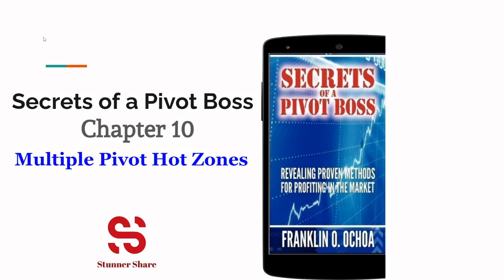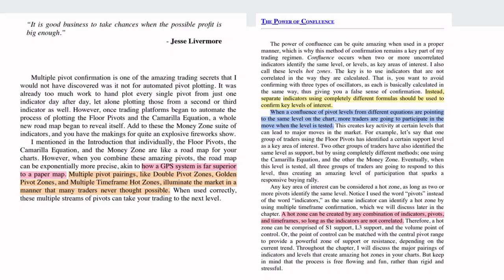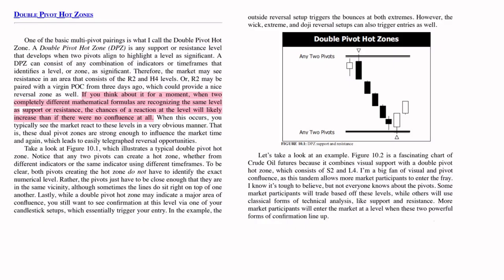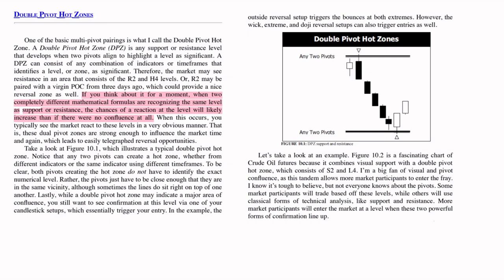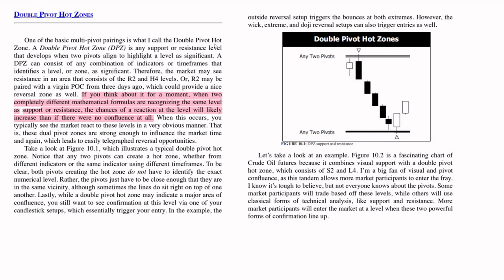Secrets of a Pivot Boss || Chapter 10 || Multiple Pivots Hot Zone || Double Pivot Hot Zone Part 57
🏁 Use below link to open Cryptocurrency Trading account !
🏁 Use below links to open Stock Market Trading account !

Hi All,
Today I have made a video on Secrets of a Pivot Boss || Chapter 10 || Multiple Pivots Hot Zone || Double Pivot Hot Zone Part 57

KEEP WATCHING!!!
KEEP SHARING!!!
Thanks
Stunner